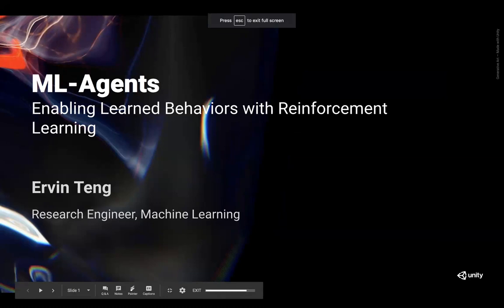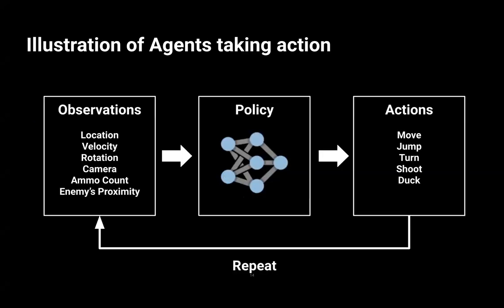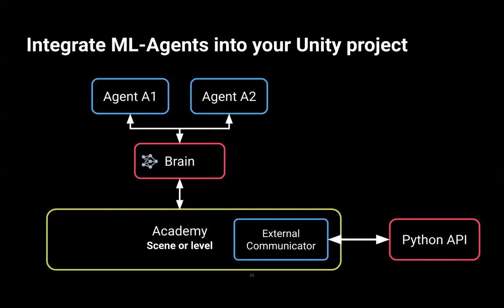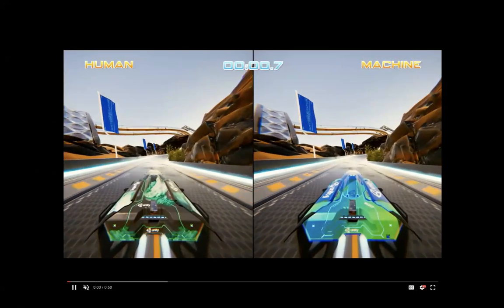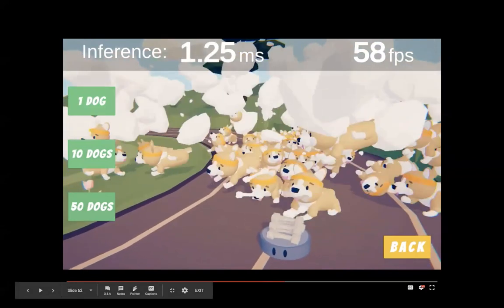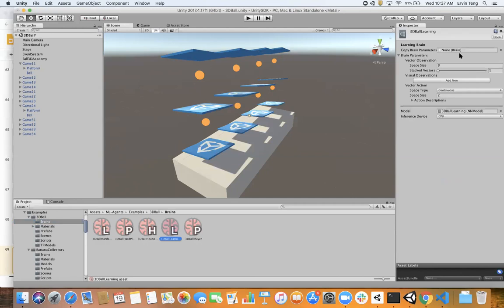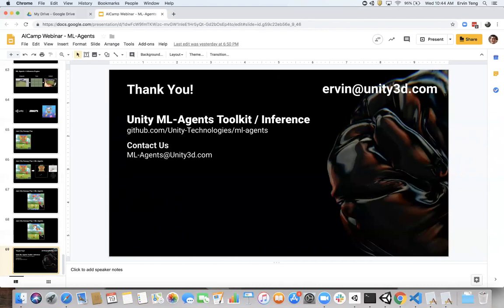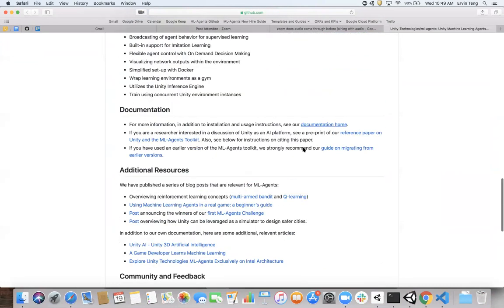Weekly #89: ML-Agents Enabling Learned Behaviors with Reinforcement Learning